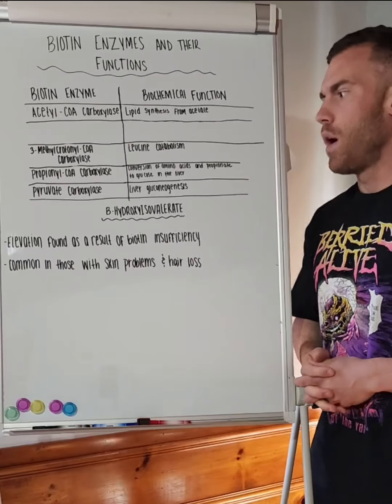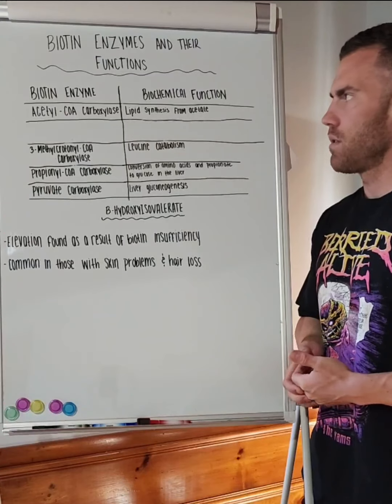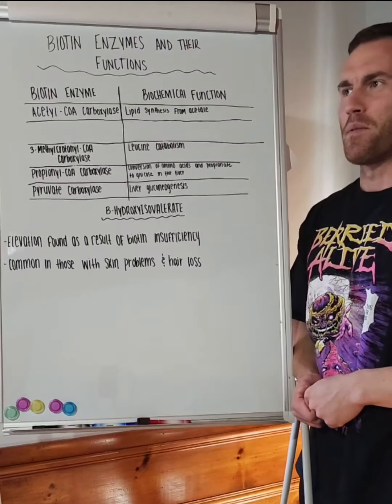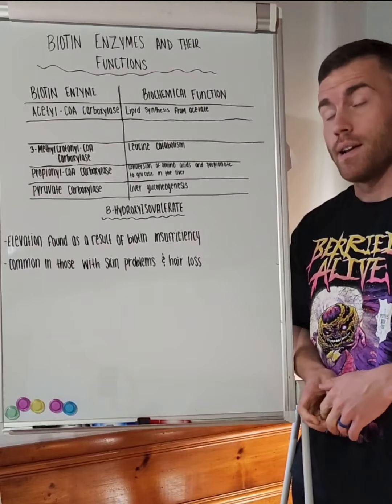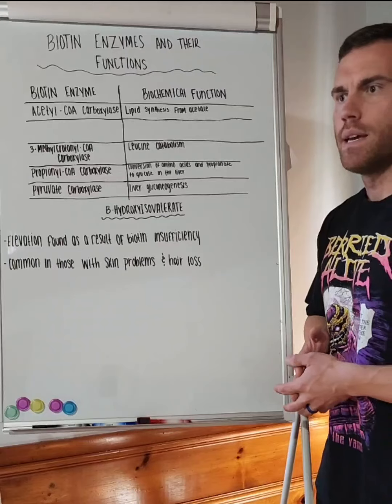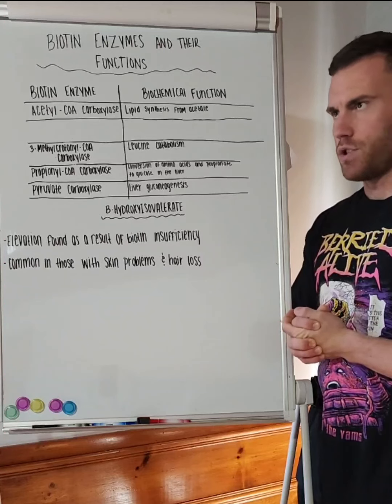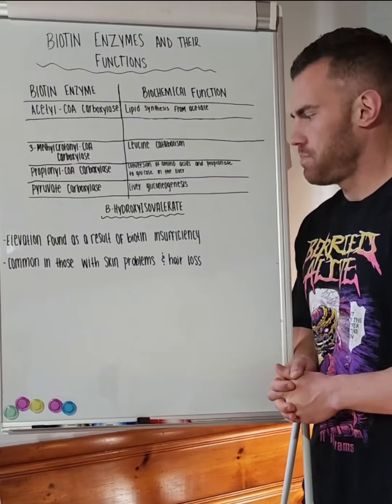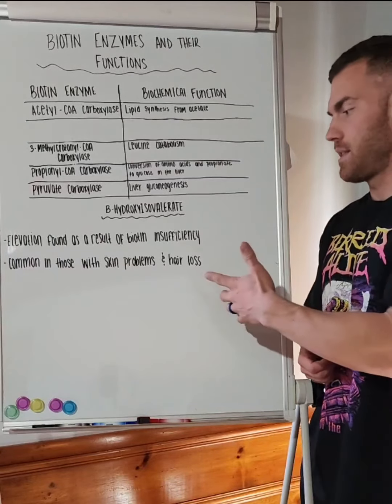Dutch Testing: B-Hydroxyisovalerate